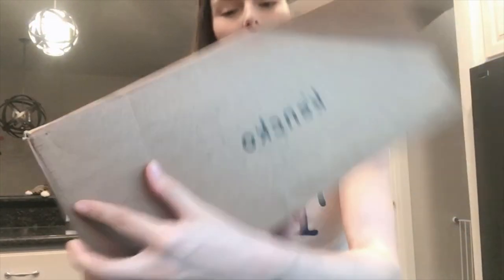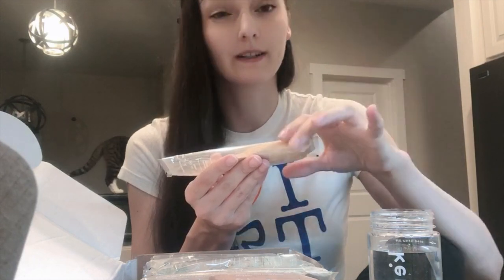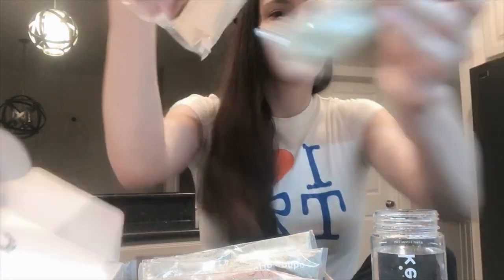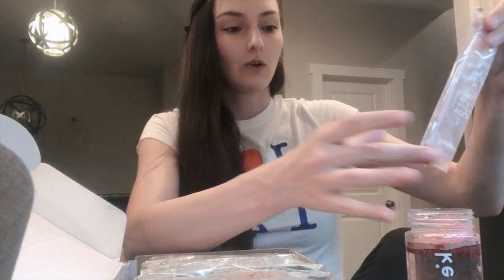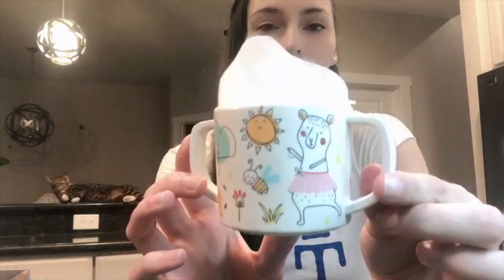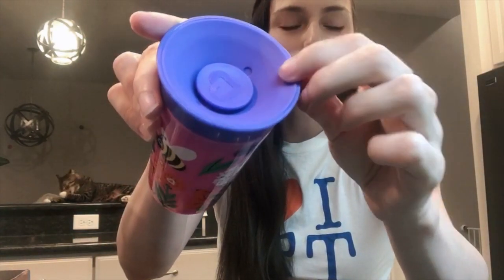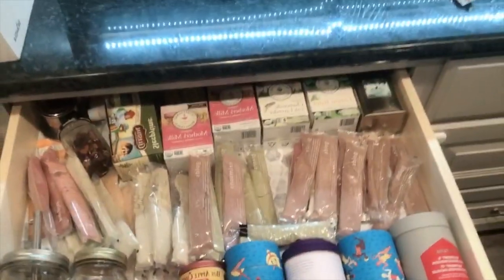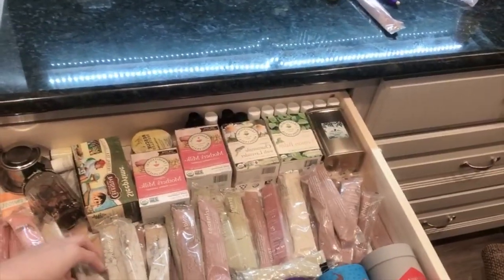KENCKO REVIEW & UNBOXING/ Organic Smoothies / Promo Code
Hey everyone,
I hope you enjoy my Kencko review. I absolutely love the product and I highly recommend it.

KENCKO🥕🥝🍓
Use the link below for $10 off

NGUYEN & CO AMAZON STOREFRONT🛍📦📪
I have hand-selected the best products

ASTORIA ACTIVEWEAR🧘🏻‍♀️🤸🏻‍♀️🚴🏻‍♀️
For 15% off, use code: Nguyen15

GROVE COLLABORATIVE🧴🧽🧼
Use the link below to get a 5 piece gift set for free
$40 value

SIBU🧡🍊🧘🏻‍♀️
For 30% off, use code: MN301

MIRA FERTILITY TRACKER📈📉🌷
For $25 off, use code: Nguyen25
FSA & HSA eligible
Financing is also available

TAILORING TOTS - children clothes👣👗👚
For 15% off, use code: Nguyen&Co15

For a free bib use code: BIBFORMYBABE

MOMMY AND ME- Matching headbands 🚺🚼👩‍👧
For 40% off, use code: elle_julet

Snap Chat: Mich_e11e
Amazon Storefront

*I make a commission on qualifying purchases in my Amazon Storefront. However, this video is not sponsored.